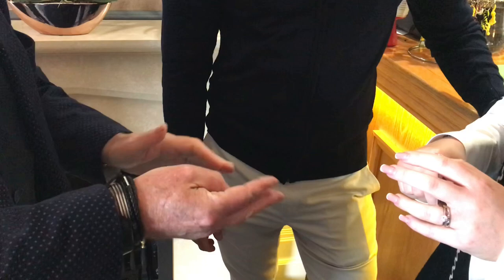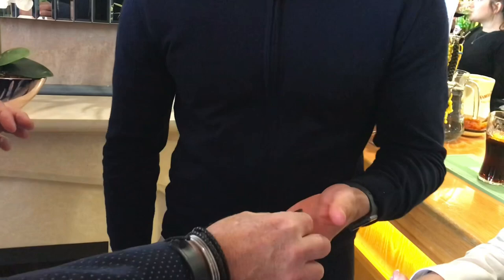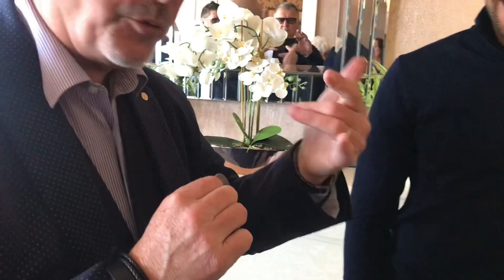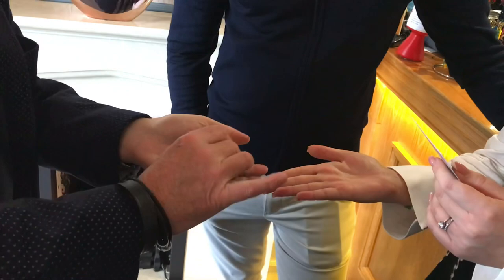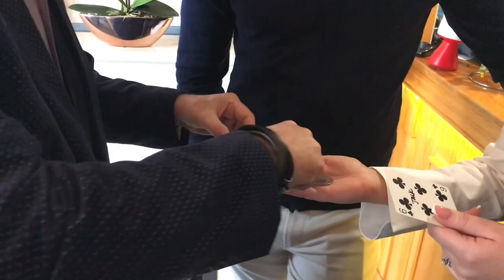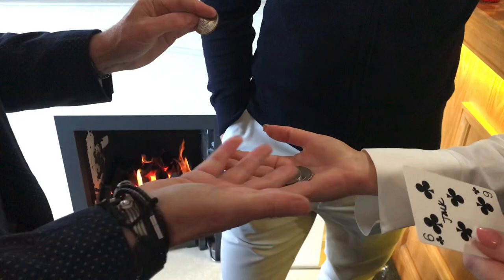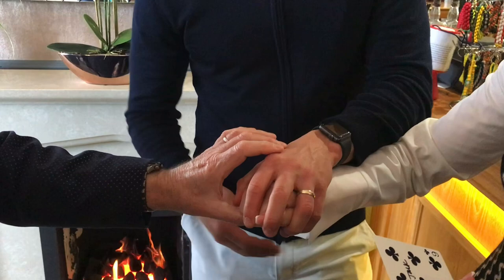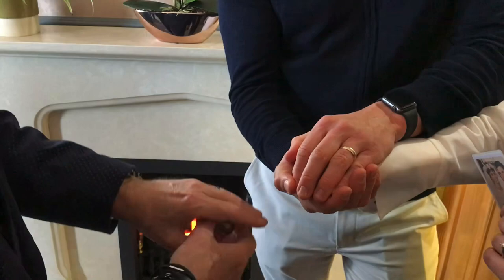A short and sweet coin routine!